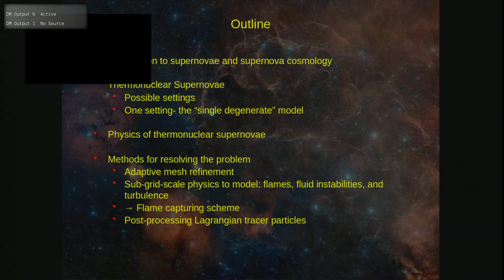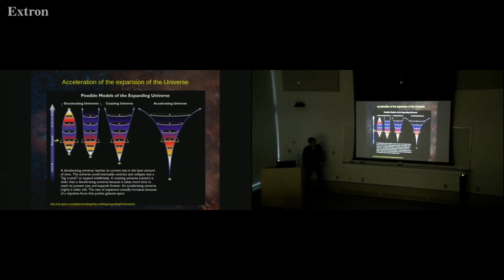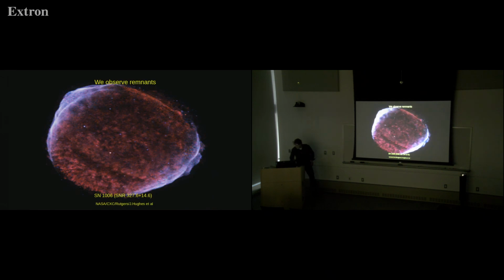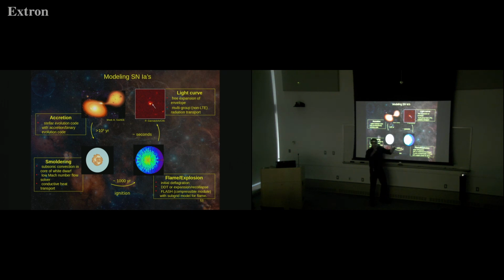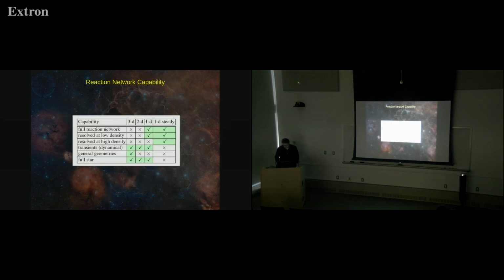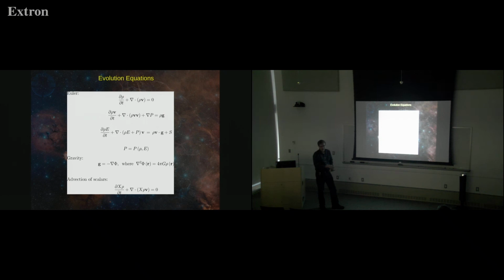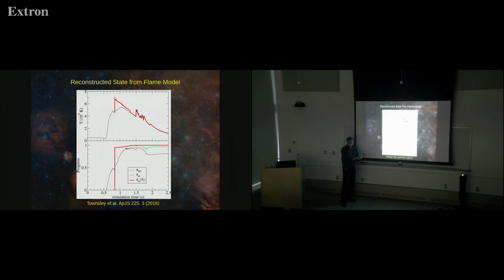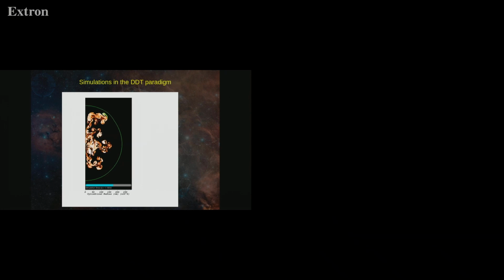IACS Seminar Speaker: Alan Calder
IACS Seminar Speaker, Professor Alan Calder, Physics and Astronomy/IACS

Resolving Thermonuclear Supernovae

Abstract: Thermonuclear (Type Ia) supernovae are bright stellar explosions distinguished by light curves that can be calibrated to allow for their use as "standard candles" for measuring cosmological distances. While many fundamental questions remain, it is accepted that the setting of these events involves a white dwarf star (or two). Modeling these event presents a challenge because the outcome of an event sensitively depends on the the details of the physics occurring on scales orders of magnitude smaller than the star. I will give an overview of our understanding of thermonuclear supernovae and describe our approach to capturing sub-grid-scale physics in macroscopic simulations.

Bio: Professor Calder is an associate professor in the  Astronomy Group within the  Department of Physics and Astronomy at  Stony Brook University. His research is in the field of nuclear astrophysics, and my work involves simulating explosive astrophysical phenomena. I also have extensive experience with large-scale computing.

Prior to coming to Stony Brook, Dr. Calder had research appointments at the  National Center for Supercomputing Applications and the  University of Chicago, where he was at the  Center for Astrophysical Thermonuclear Flashes. He was also an instructor at the  School of the Art Institute in Chicago.

Dr. Calder's research is principally in bright stellar explosions known as Type Ia supernovae. These events produce and disseminate heavy elements and are therefore important for galactic chemical evolution. Also, the light curves of these events can be standardized and thereby used as distance indicators for cosmology studies investigating the expansion history of the Universe. He performs detailed simulations of these events to explore how factors such as the age or composition of the progenitor affect the brightness of an event. Understanding such systematic effects is critical to addressing the issue of the intrinsic scatter of these events, a source of significant uncertainty in cosmological studies.